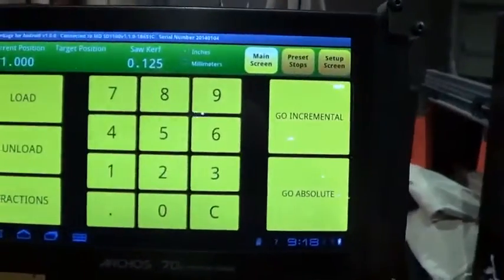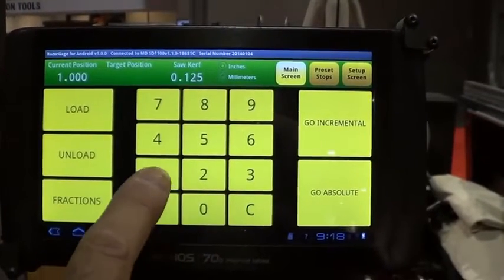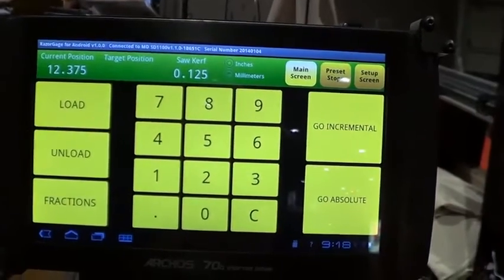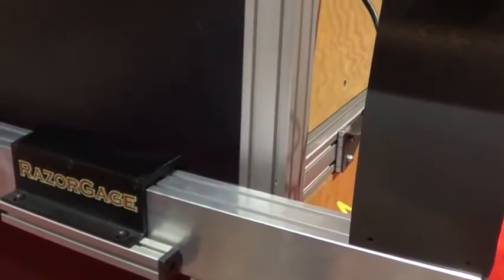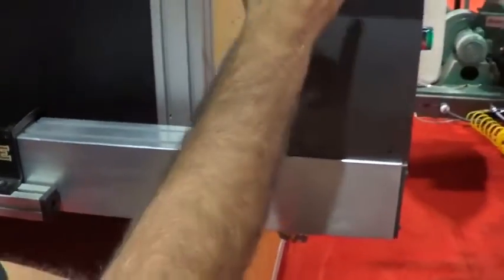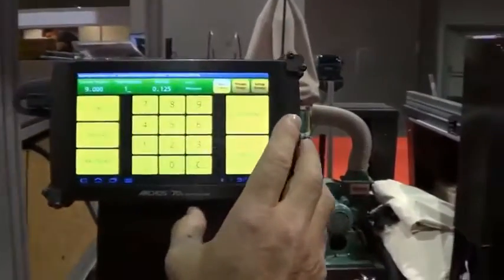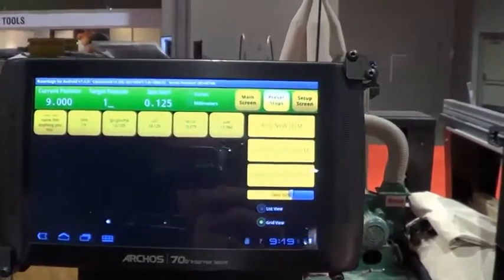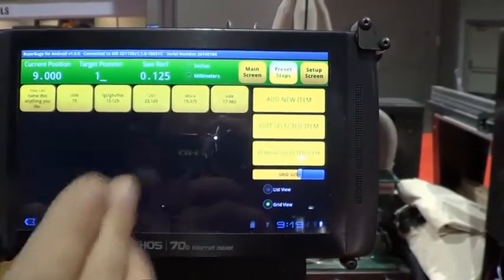RazorGage Android Controller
The RazorGage ST-A Automatic Saw Measuring System is an automated, programmable saw stop with a large 7.1-inch touch screen Android interface that enables fast, easy and intuitive operation — no matter your settings and desired part lengths. Fraction keys eliminate the need to memorize decimal equivalents or make calculations on the fly — the RazorGage ST-A does the math for you!

The ST-A digital saw stop and pusher is built using all of the same CNC quality mechanical features used in all our ST configuration positioners, but without the full functionality of the RazorGage Windows application software.

When looking to improve the output and efficiency for your operations, the RazorGage ST-A Automatic Saw Measuring System offers the highest degree of accuracy, repeatability and long-lasting dependability.

Explore more features of the RazorGage ST-A digital saw stop.